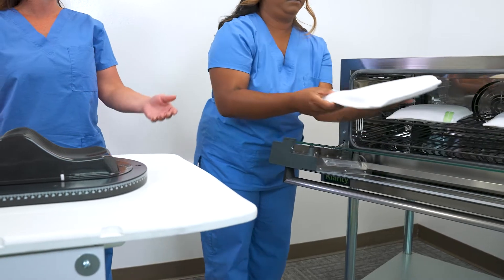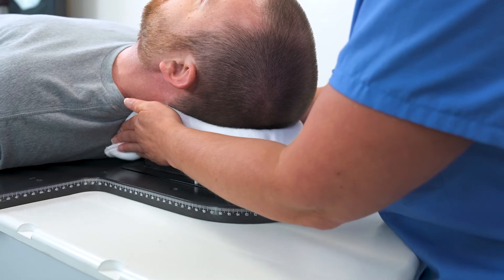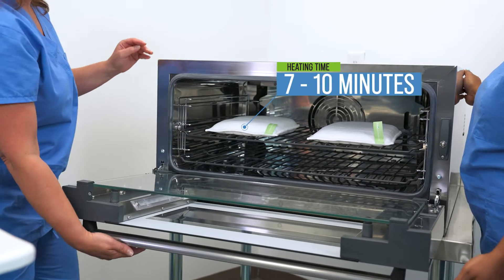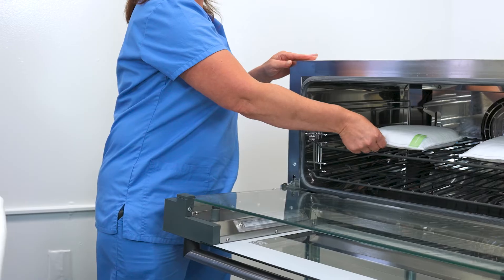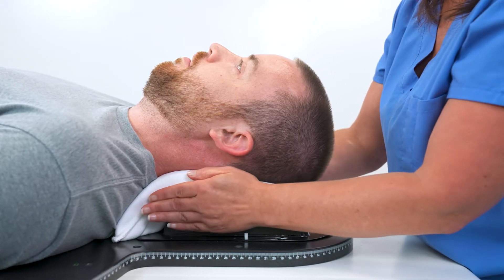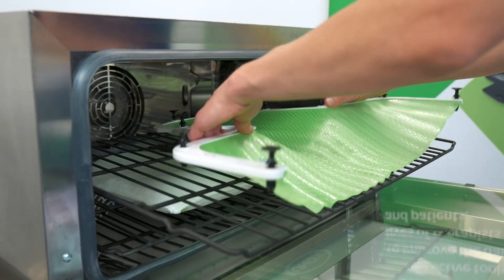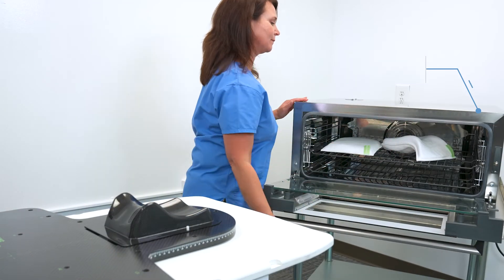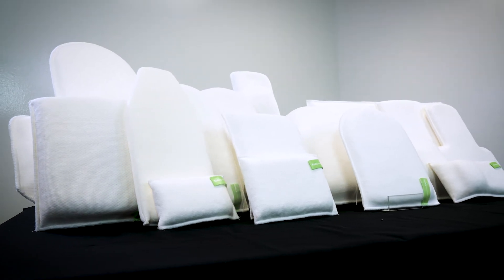The Klarity Cushion™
Learn about Klarity Cushions™ - odorless, heat activated customized head molds for patient immobilization.